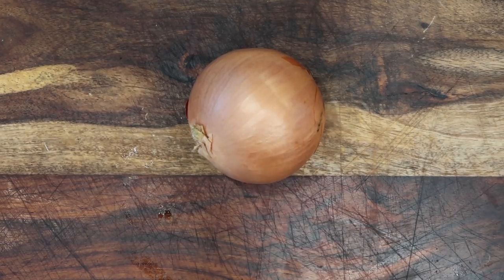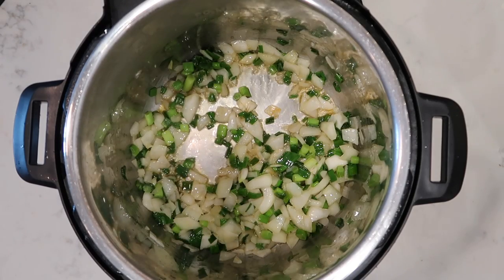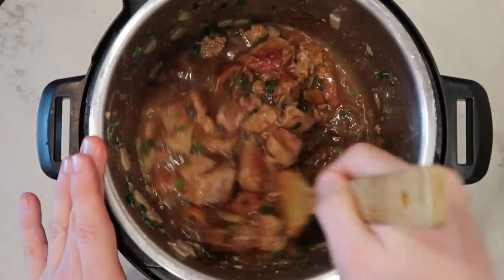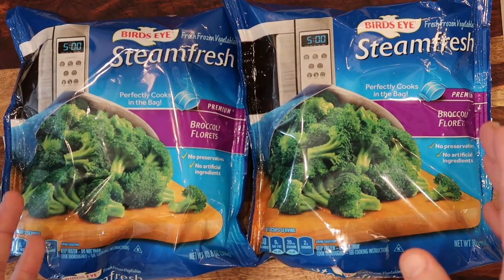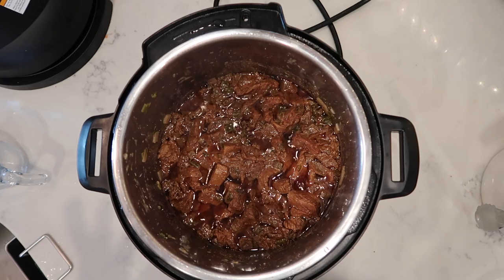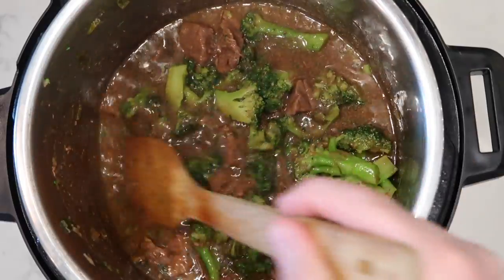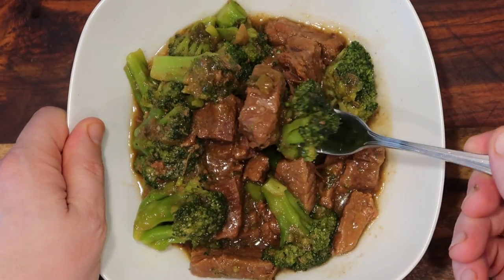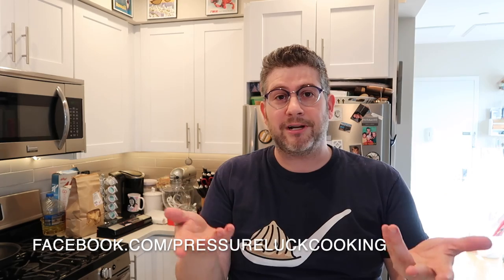Instant Pot Best Beef & Broccoli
I'll say that I am a Chinese food MAVEN (and anyone who knows me would agree). I am obsessed with the stuff and could eat it all 7 days of the week, every day on the calendar.

And so of course I had to perfect some of the very best, homemade Beef & Broccoli one can make in the Instant Pot. Super tender beef, the perfect broccoli bite and a glorious, sweet and savory sauce await. I kid you not, this will be some of the best Beef & Broccoli that ever graced your fork (or chopsticks).

And get them at these links below for GREAT prices!:

Instant Pot Air Fryer Lid:

IP Duo Crisp + Air Fryer:

IP Duo Nova:
3-qt (mini)

IP Duo Plus:
3-qt (mini)

IP Duo:
3-qt (mini)

Instant Pot Smart Wifi (great for hearing and visual impaired individuals):

At the time of this video, Pressure Luck exclusively used Better Than Bouillon for all its broths and bases.